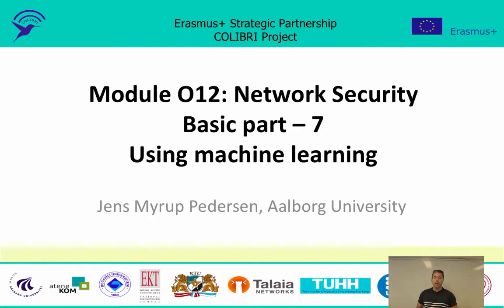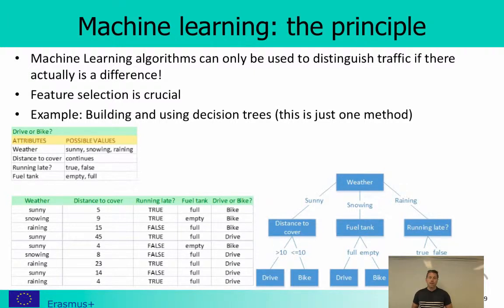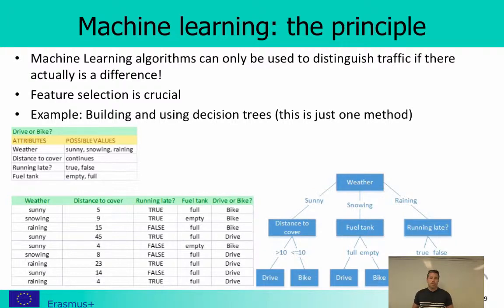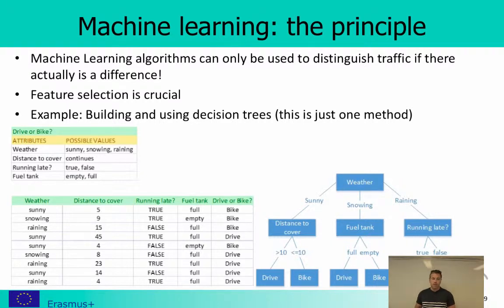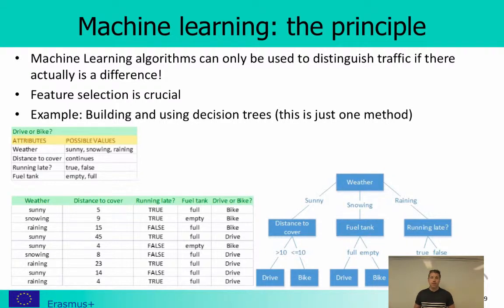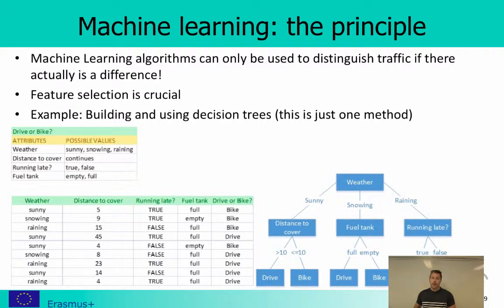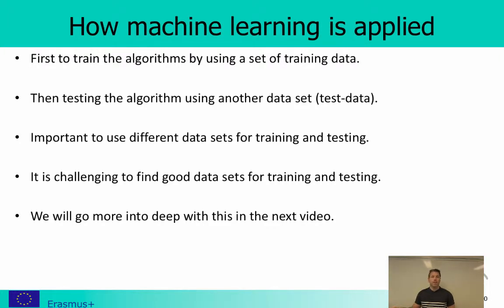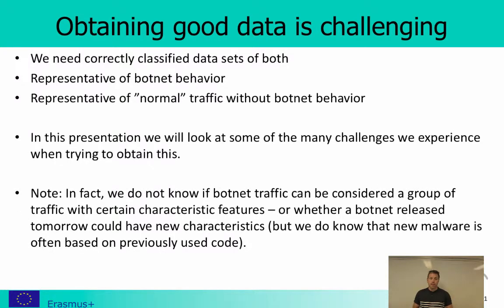Network Security - Using machine learning - (Basic part 7/9)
Using machine learning for detection of malicious network traffic.